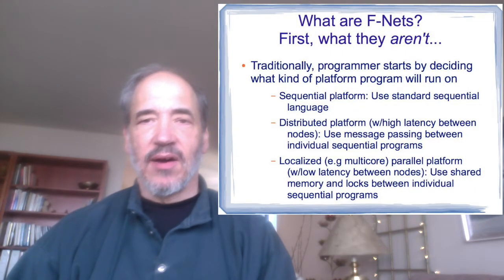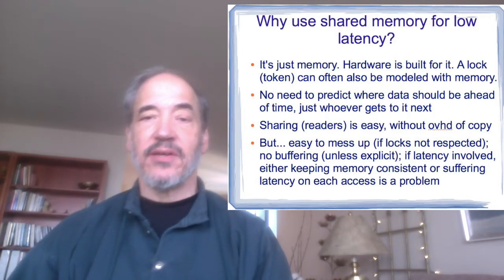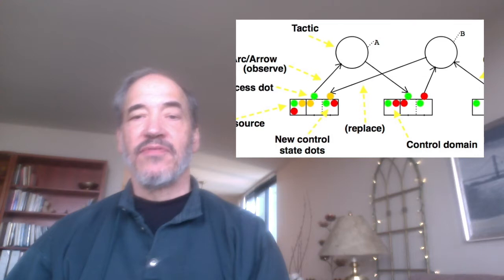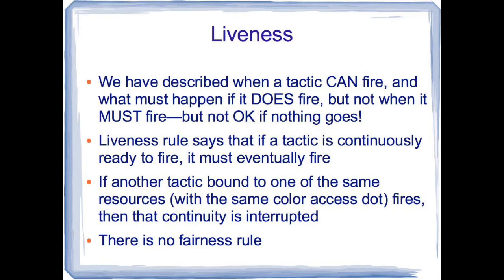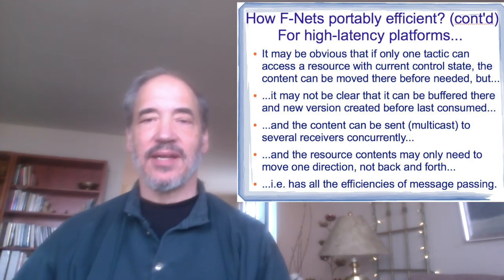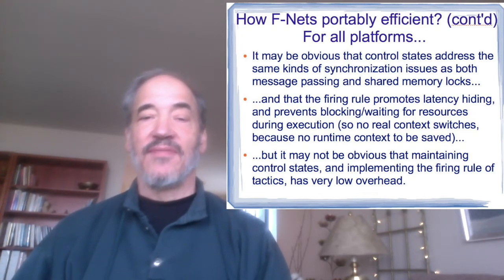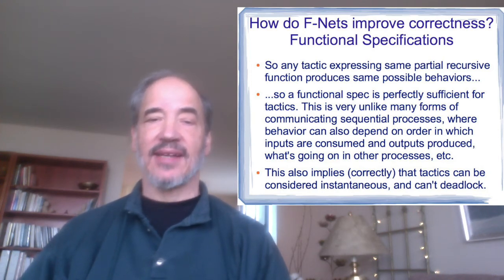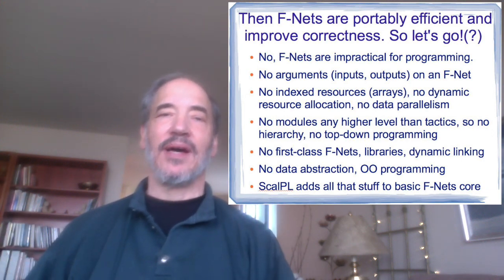What Are F-Nets? Introductory video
F-Nets (function networks) is a model of concurrency which is especially portable to a wide variety of platforms. This is an introductory video to describe its benefits (and how it achieves them), serving as motivation for the next video on ScalPL Target audience: programmers.